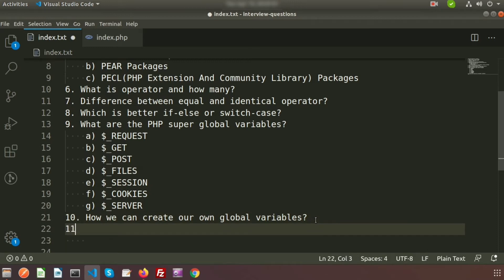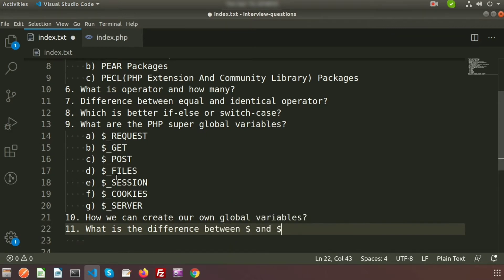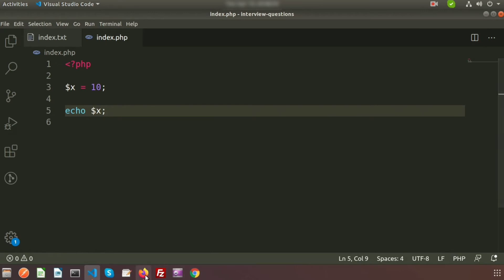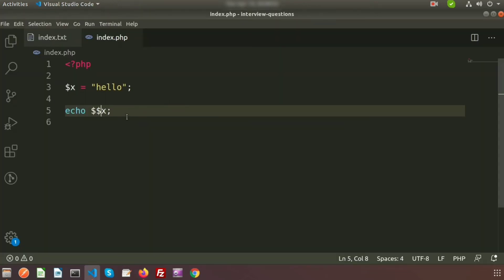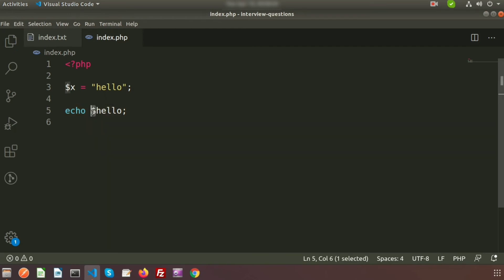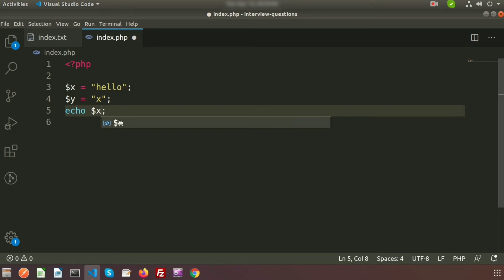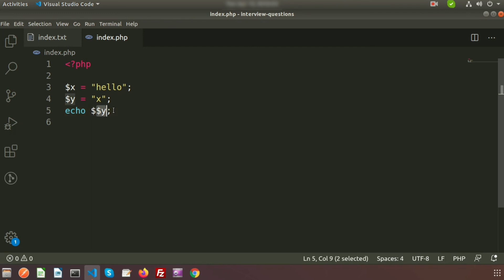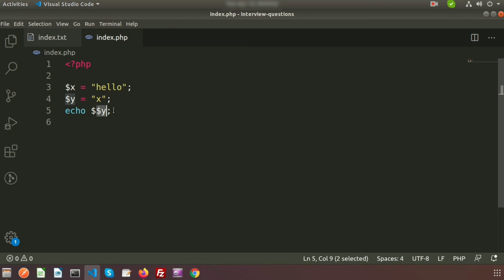Difference between $ and $$ in PHP | Interview questions and answers | Learning Points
PHP Interview questions and discussion.

Difference between $ and $$ in PHP
How to call another variable using another variable value.